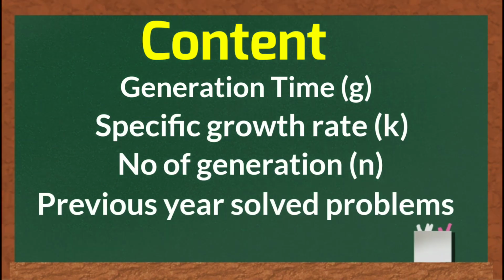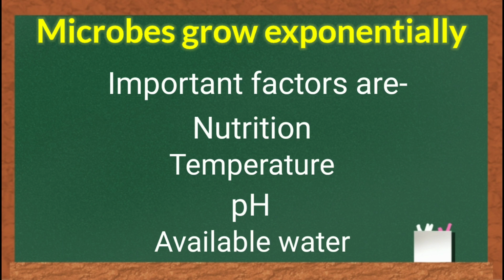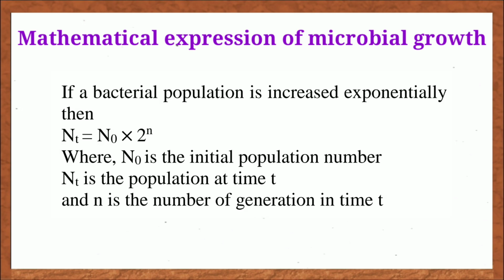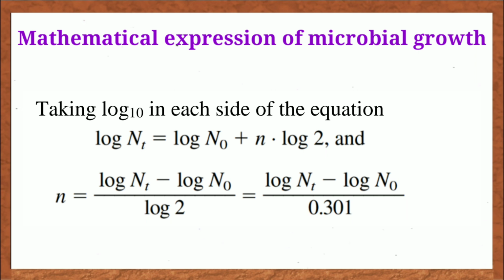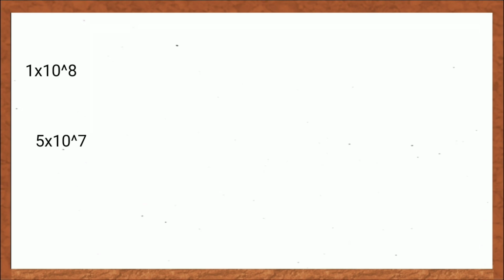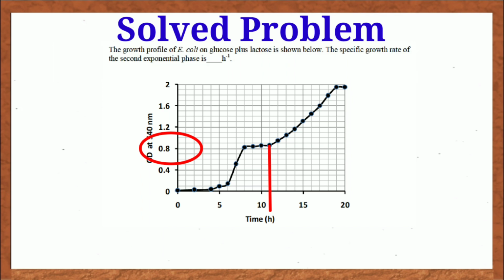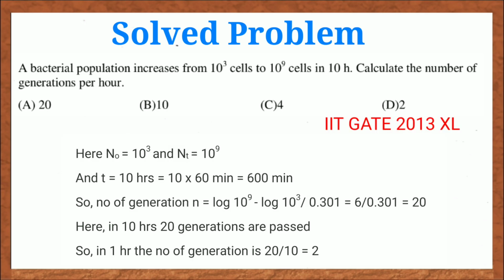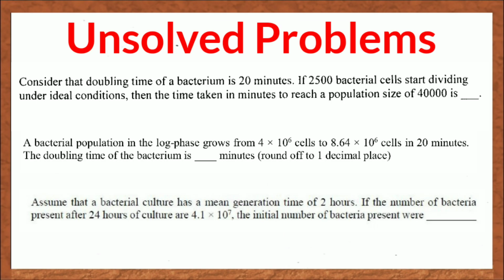Bacterial Growth Kinetics Numerical: (for NET, GATE & JAM)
This video contains some important parameters that are used to described microbial growth kinetics. Generation time or g, specific growth rate constant and no of generations. Some previous year exam problems are also solved. I hope NET, GATE and JAM aspirants will be benefited from this video.